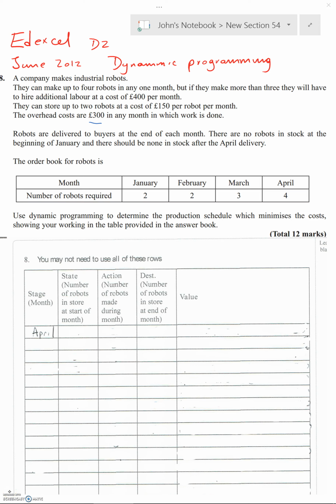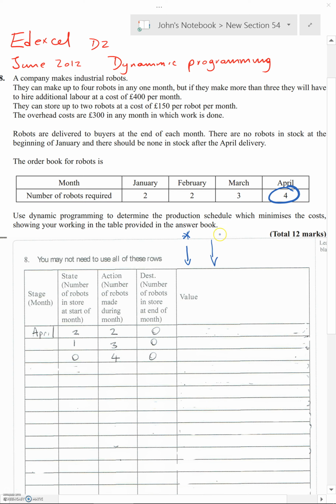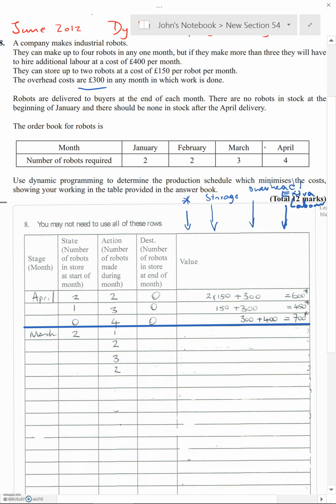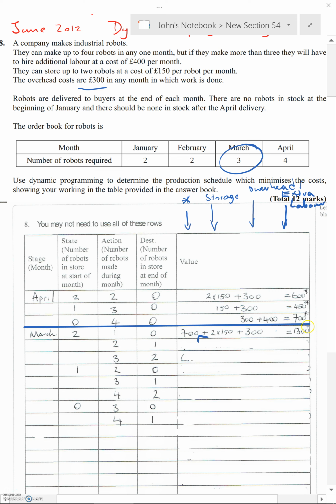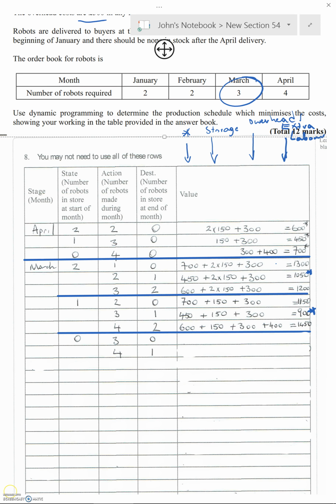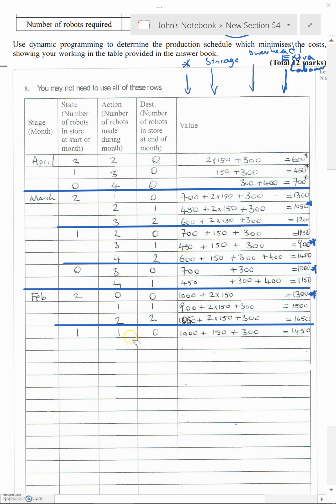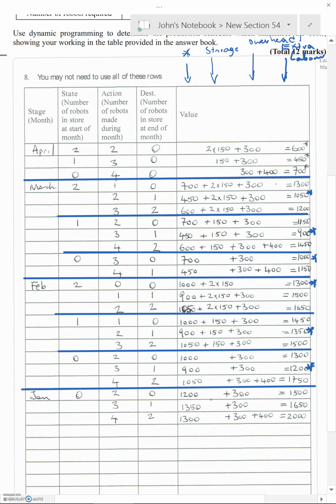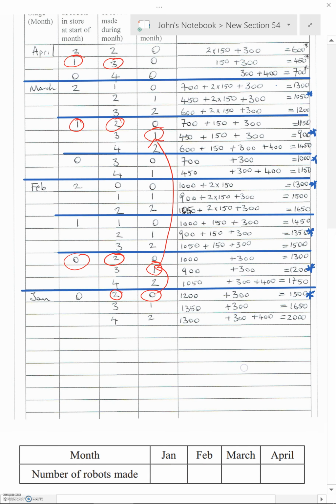D2 Edexcel Dynammic Programming HSFC June 2012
Unfortunately the video is cut just before the finish. There is some strange annotation in red at the end as I'm rushing to finish in 15 minutes. Hopefully it is still useful. The final answer is Jan-2, Feb 3, March 3, April 3.